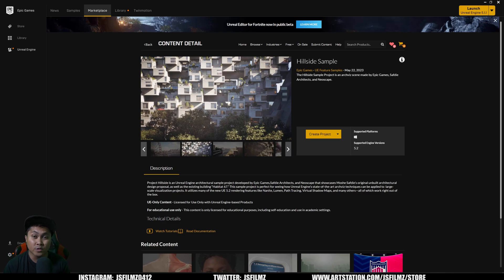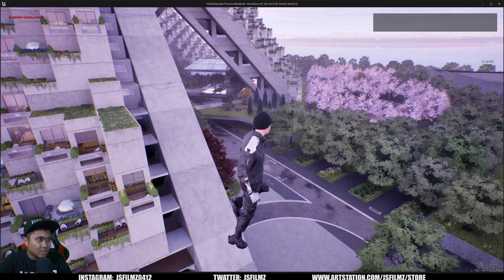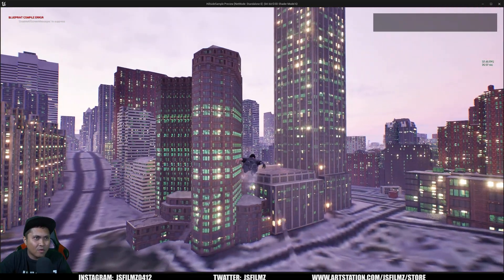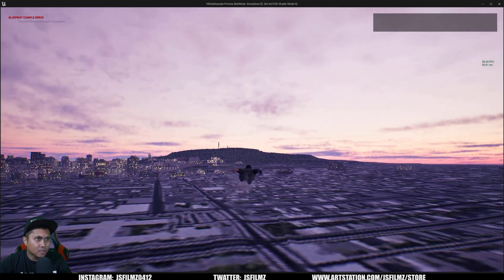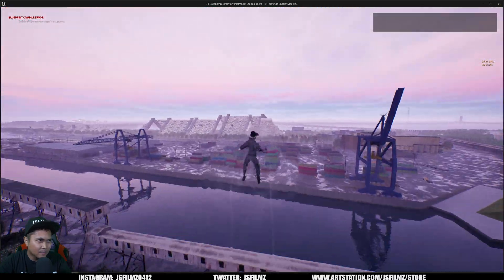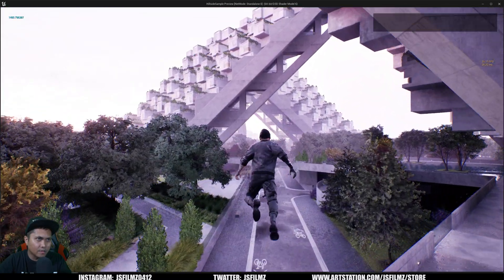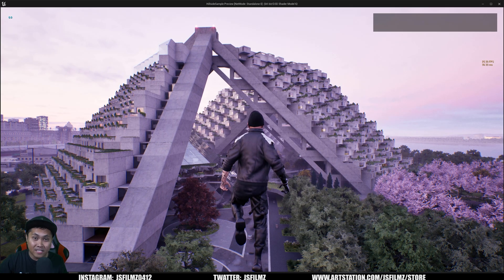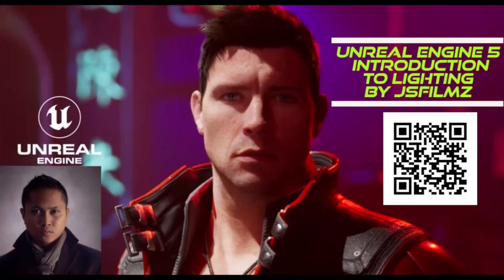unreal engine 5.2 hillside sample project